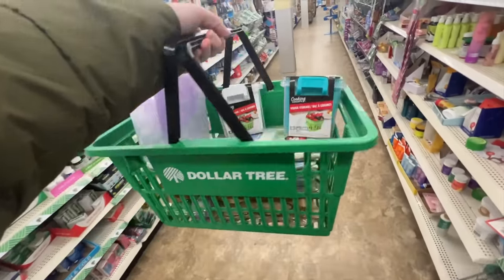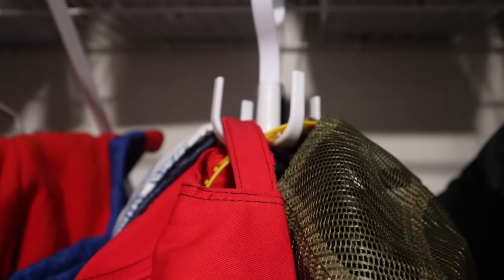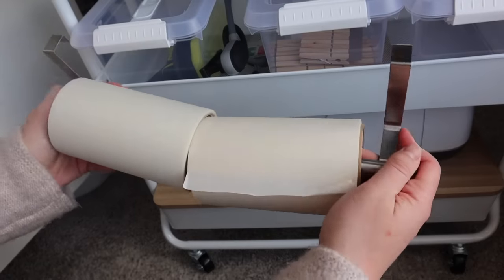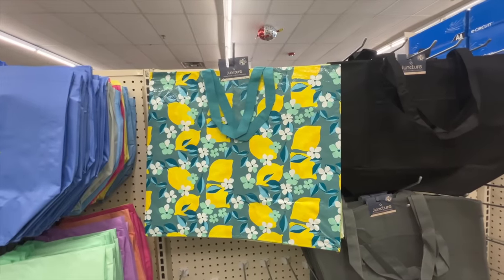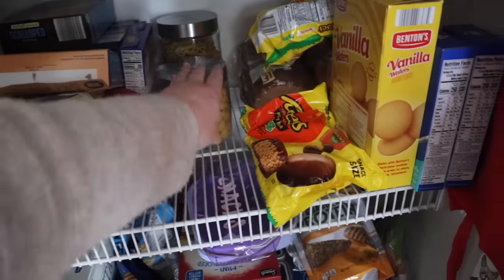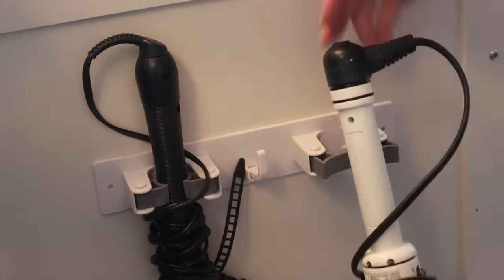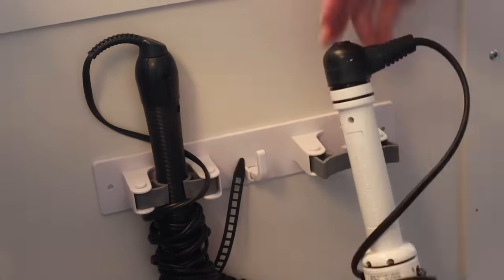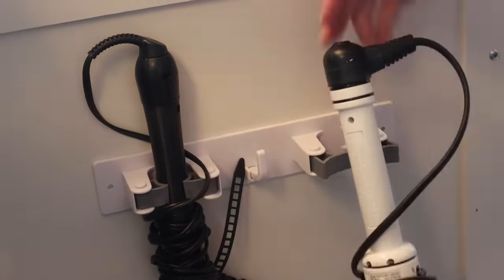25 HIDDEN Dollar Tree Hacks 😮 You'll NEVER look at these items the same again!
▶ Take the Warby Parker Home Try-On Quiz and pick 5 pairs of frames to try on at home for free
The glasses I purchased are the Landon in Tortoise & the Nancy Sunglasses
▶ VIDEOS I MENTIONED ⬇️
More Dollar Tree Hacks:
Full Peter Rabbit Table Decorate with me:
Large Wood Sign slower tutorial:

Dryer Cleaning Vacuum Hose
Dryer Vent Cleaning Snake
0:00 - Intro
0:42 - Dollar Tree Rotating Claw Hook 3 Ways
1:58 - Dollar Tree Craft Room Hack
2:25 - Hack for Produce to keep it fresh
3:10 - Barbie Doll Clothes Bag Hack
3:47 - Tape Bracelet Hack
4:12  - Dollar Tree Gift Wrap Hack
4:56 - Dryer lint cleaning hack
5:44 - Glass jars for food
6:03 - Hack for saving on eyewear
7:34 - Plant Clip Hack
7:59 - Dollar Tree Bathroom Organization Hacks
9:03 - Dresser Organizing Hack
9:35 - Seasonal Decorating Dollar Tree Hack
10:00 - Easy Easter Chocolate Gifts
11:03 - Why you should grab snap bracelets
11:26 - Dollar Tree Hot Glue Hack
11:48 - Dollar Tree Crafting Storage Hack
12:28 - Crafting Hack
13:47 - Dollar Tree Hacks, Better Than Amazon!
14:03 - Glue Dots Hack
14:33 - Large plus signs for home decor
15:32 - Jute Ball Makeover
15:59 - Colorful Book Decor
16:27 - Dollar Tree Wedding Hack
17:00 - Dollar Tree Car Organization Hacks
18:25 - Car Gap Filler
Dollar Tree Hacks Better Than Amazon!
Today we’re headed back to Dollar Tree for more Dollar Tree Hacks! The last time I shared Dollar Tree hacks you guys loved it and asked for more so I am back today with new hacks to help save you time, and money, and these have made my life so much easier! Today’s video is FULL of Dollar Tree Hacks and ideas that work! This wide variety of Dollar Tree hacks for 2024 will give you Dollar Tree Hacks for Organization, Dollar Tree Hacks for Home Decor, Dollar Tree Hacks for toddlers and Dollar Tree hacks for crafting! I love watching Dollar Tree Hack videos, so I thought I’d share some of my BEST Dollar Tree Hacks with you – including DIY Dollar Tree hacks for crafters!

a budget-friendly DIYer who will show you I also love to share Budget Home Decor content, Wood Build Tutorials, Cricut tips and tricks, Thrift Flips, and Dollar Tree Hacks, so consider following along on all my platforms below.